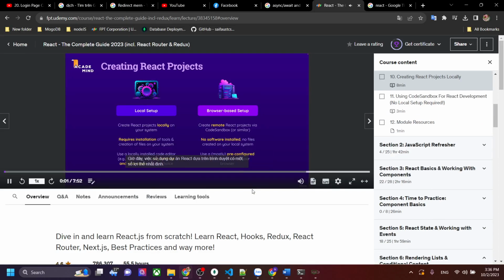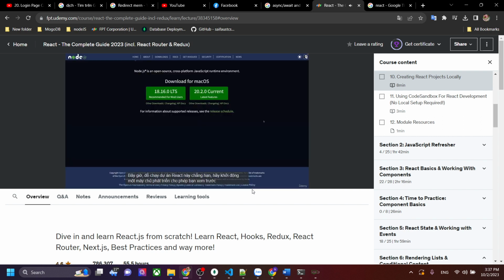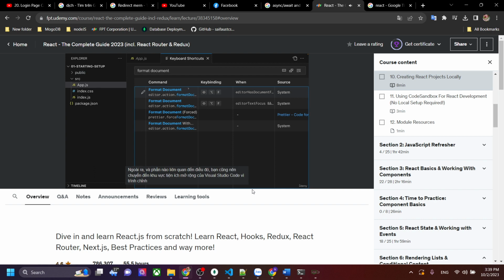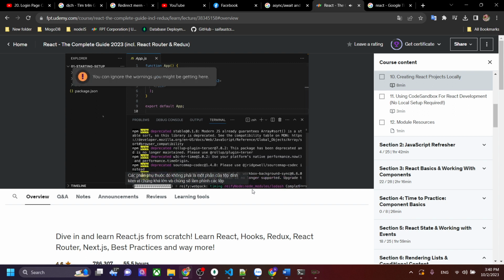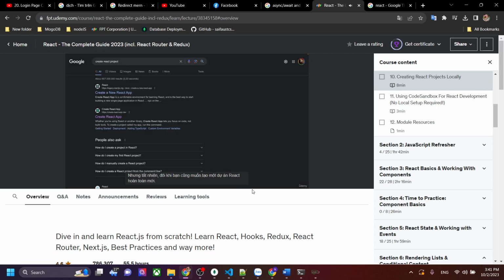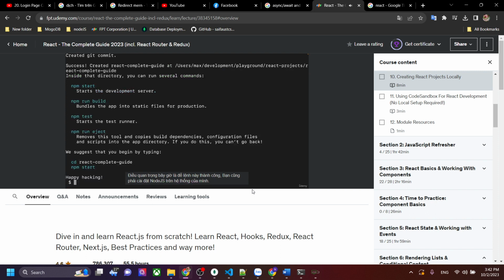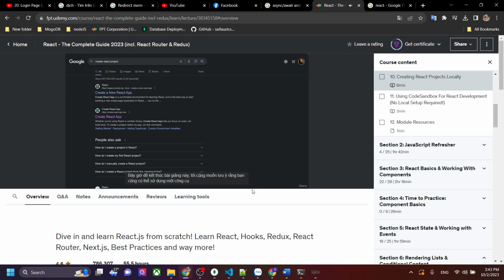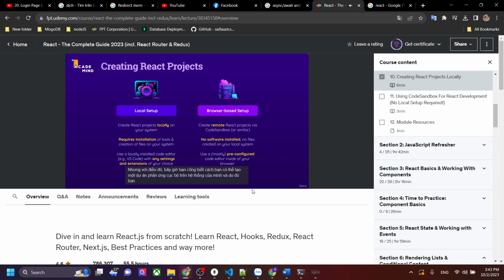ReactJS lesson 10 Creating React Projects Locally